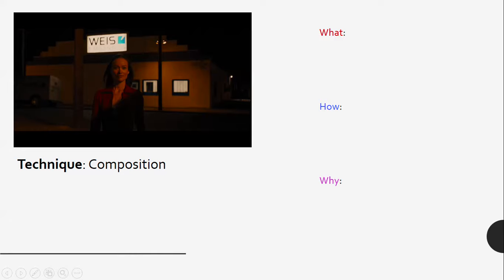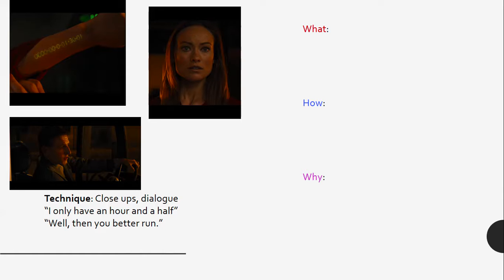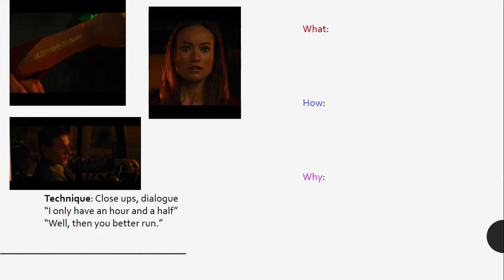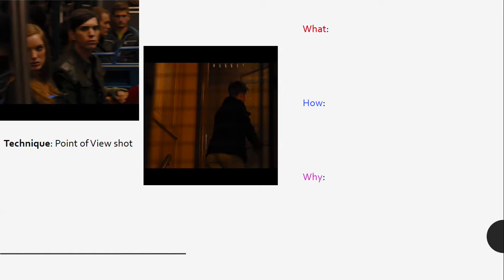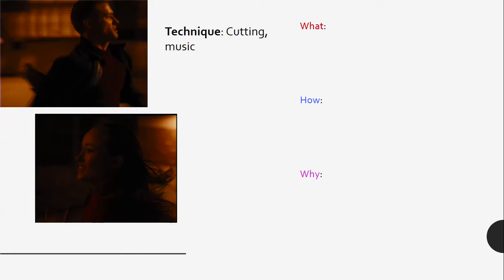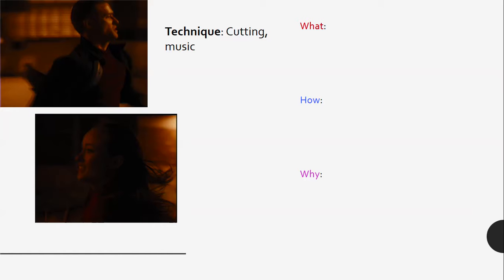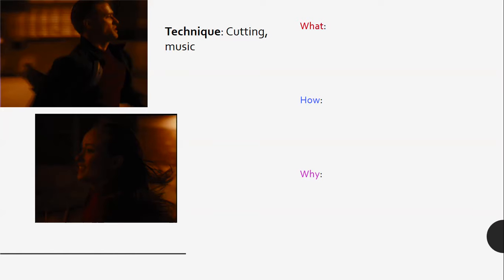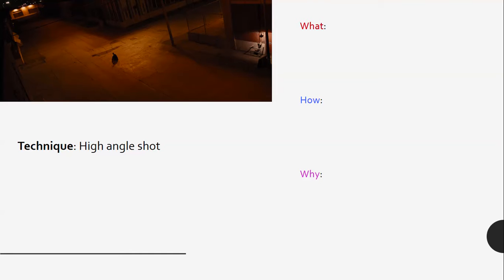Mother's Death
Close Analysis of the 'Mother's Death' scene from In Time.